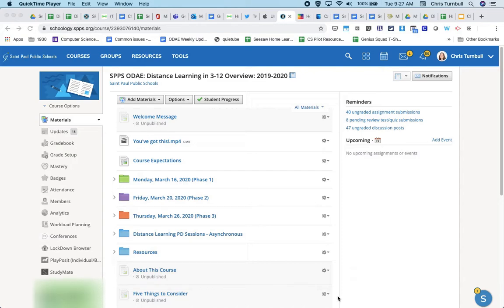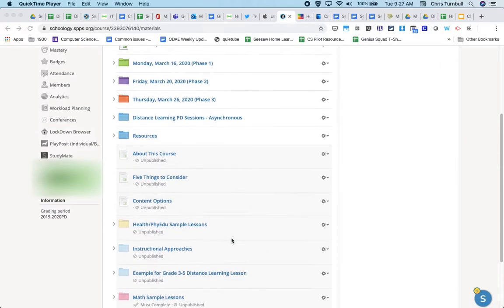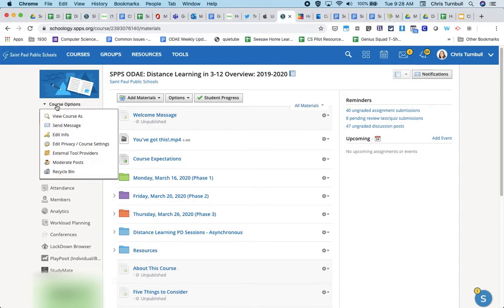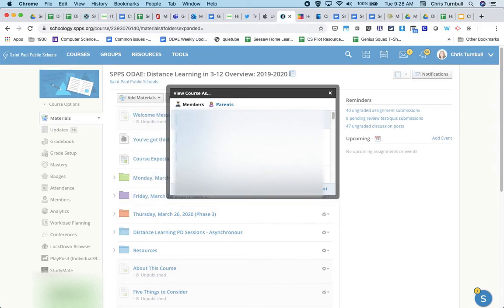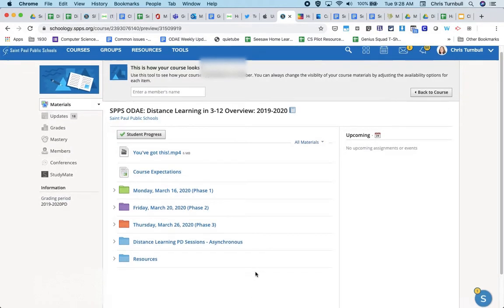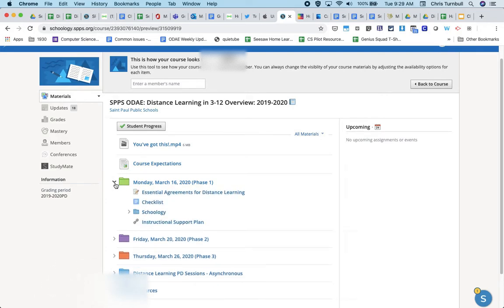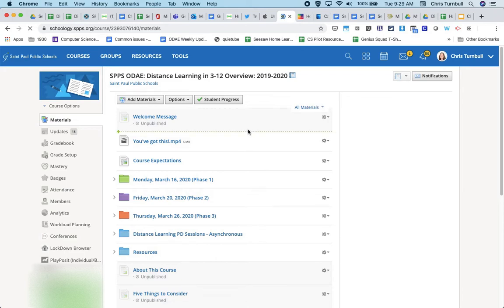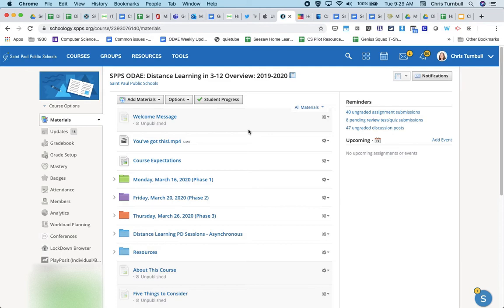View Schoology Course As Student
This video is a quick overview of how to use the built-in View Course As feature of Schoology to see what a course looks like to a student.